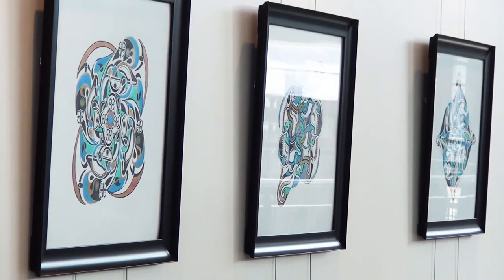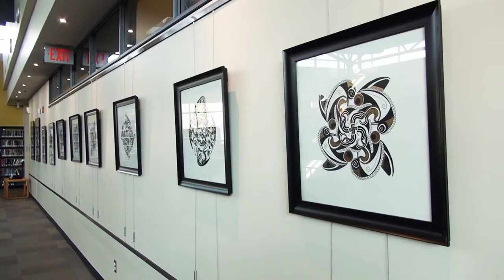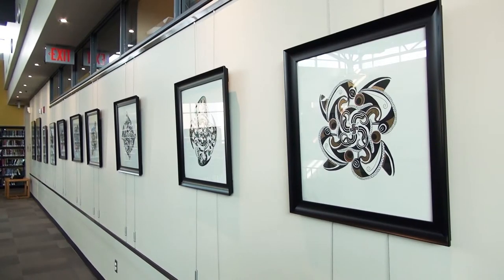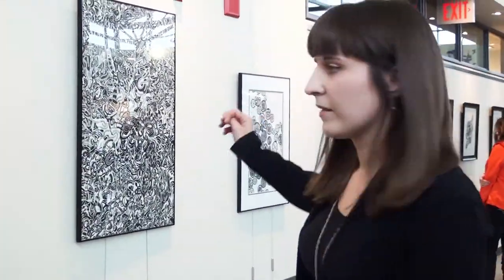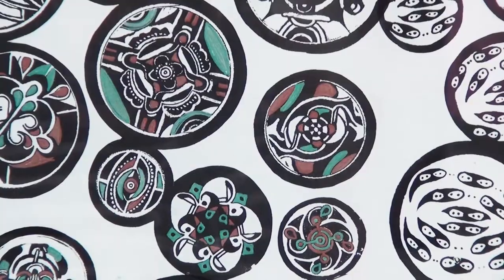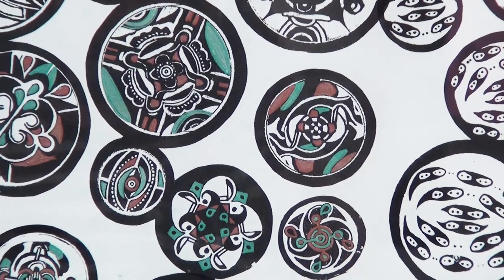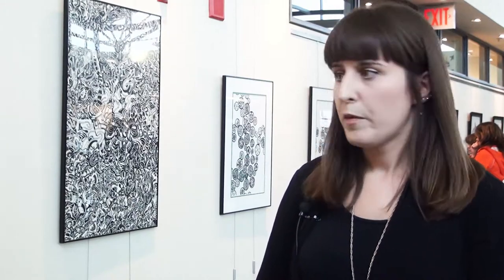Mandalas by Christine McLure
Artist Christine McLure explores her love of detail in a series of
intricate and contemplative abstract drawings of the Mandala.